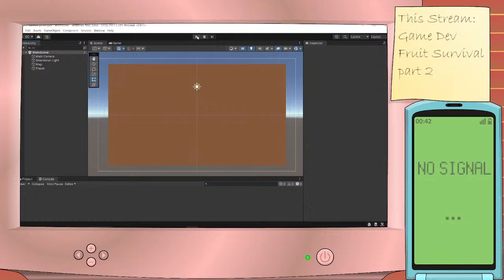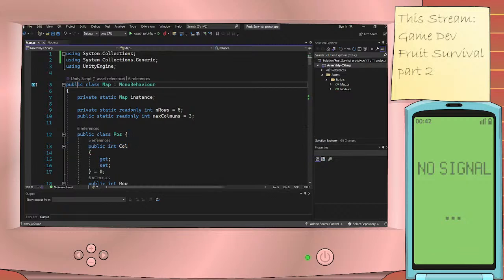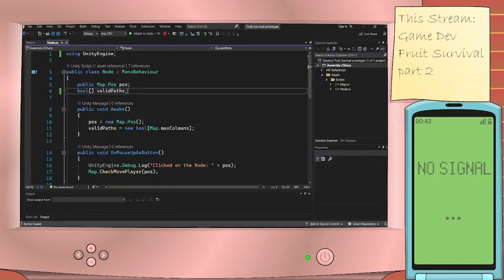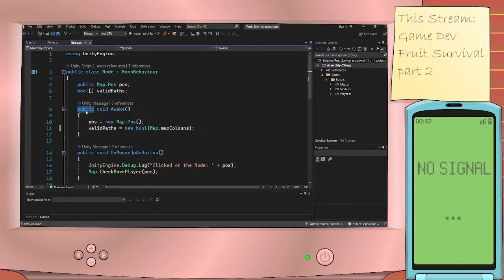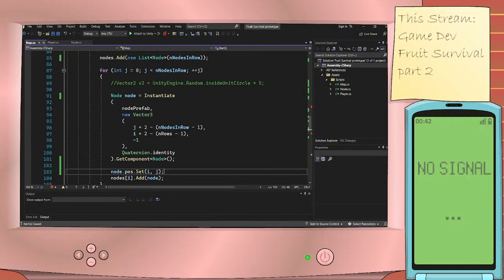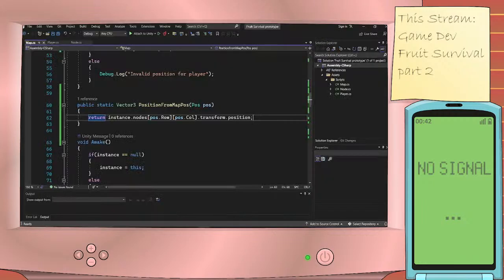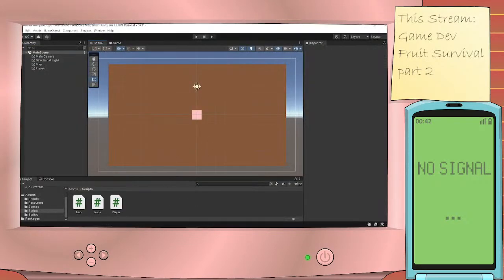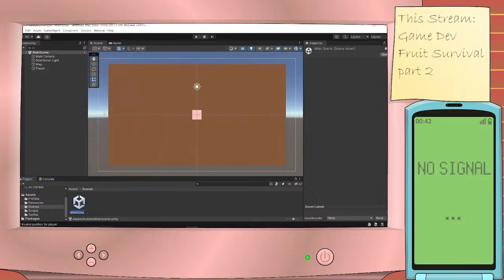Fixing the map | Fruit Survival (part 2.1)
Hi, I'm Godo and welcome to my stream!

Today, we are going to continue development on our game prototype. The main focus of this prototype will be on the gameplay loop, specifically, what works and what doesn't to make the mechanics interesting.

All of my streams will be available to view on my channel for those who missed them.